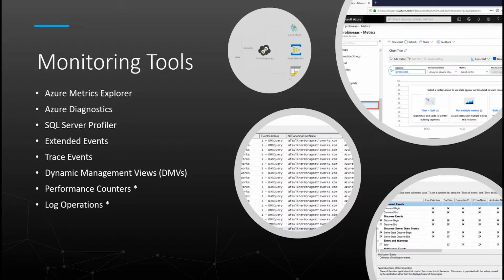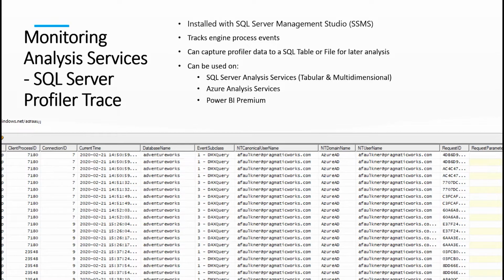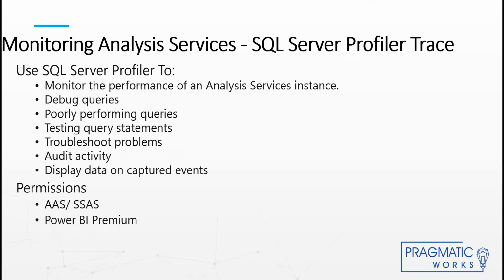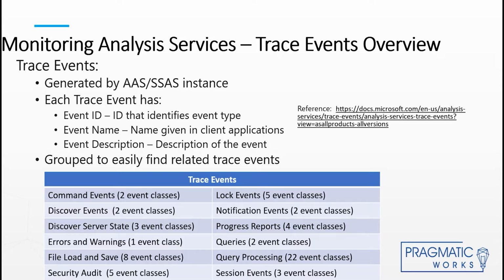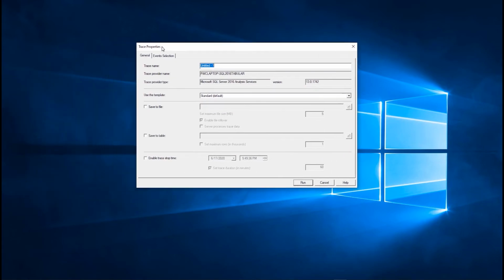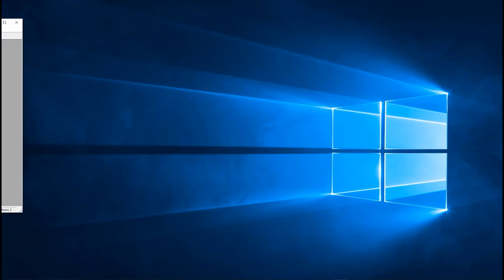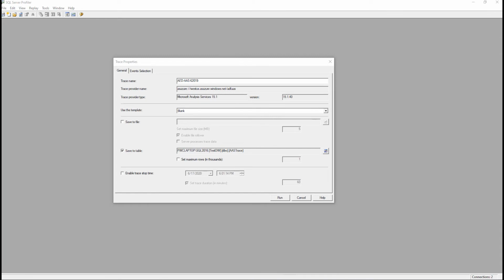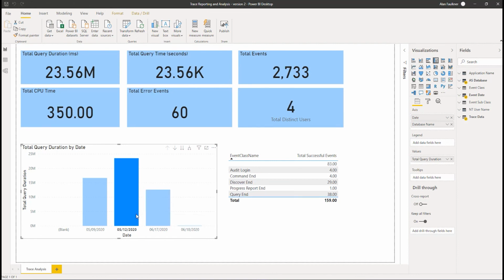Monitoring in Azure Analysis Services Part 2 of 3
In part 2 of this series on Azure Analysis Services monitoring, I review how to use an OLAP Profiler Trace to capture data to evaluate events.